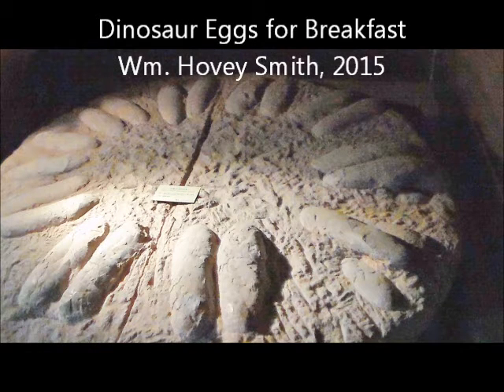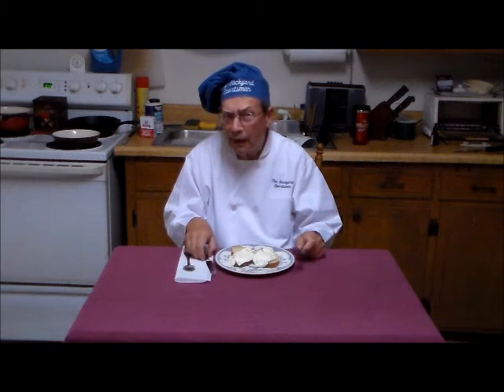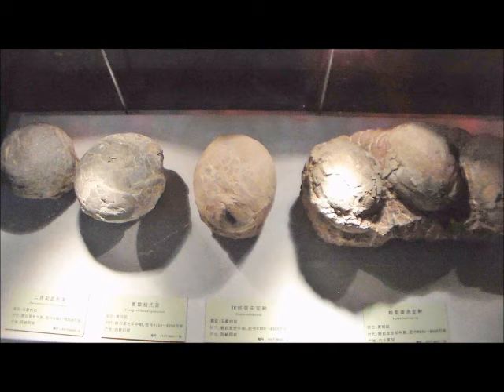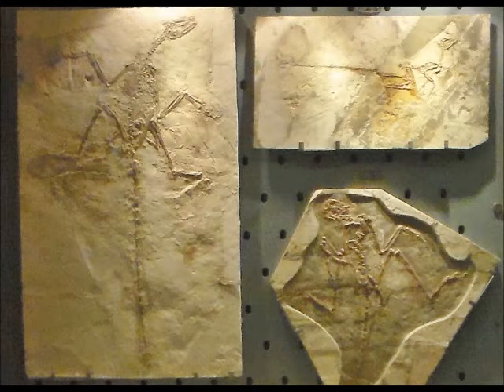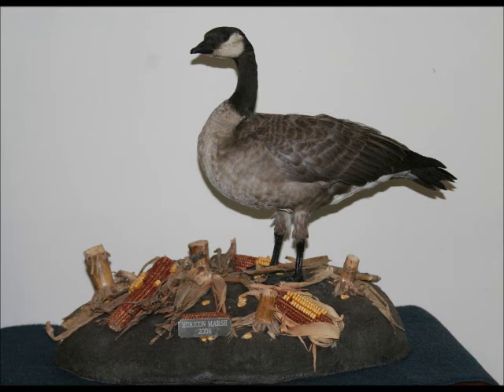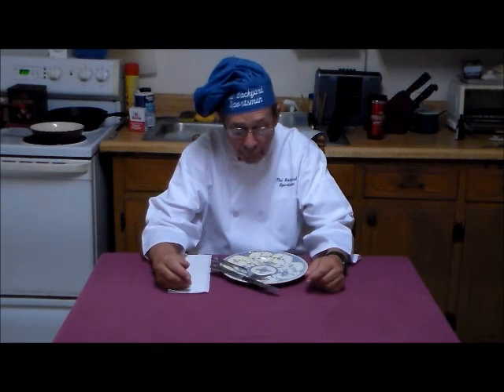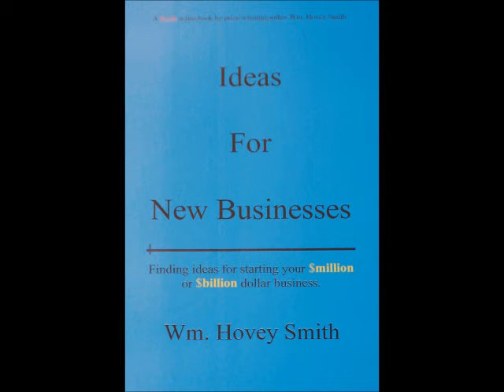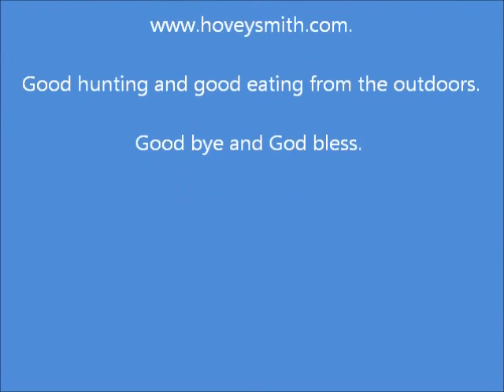Dinosaur Eggs For Breakfast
Dinosaur eggs and other fossils at the Geology Museum Zhengzhou, China.